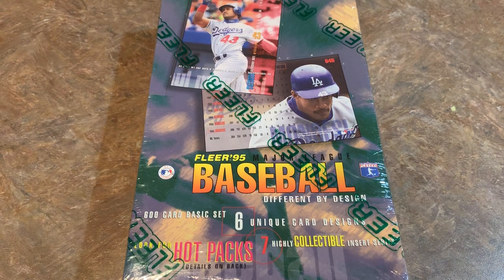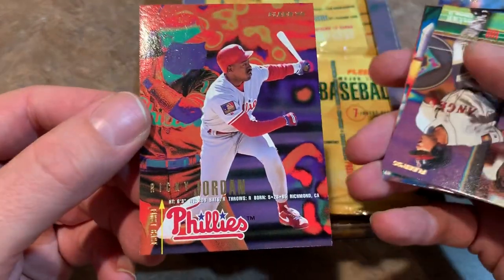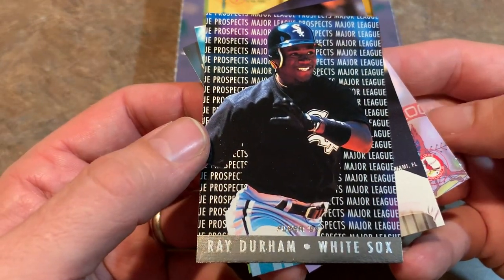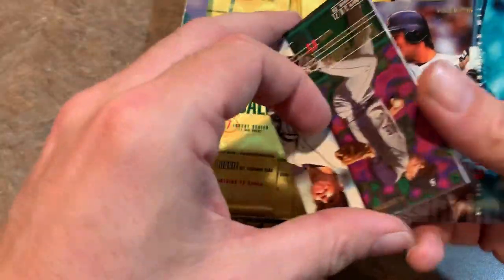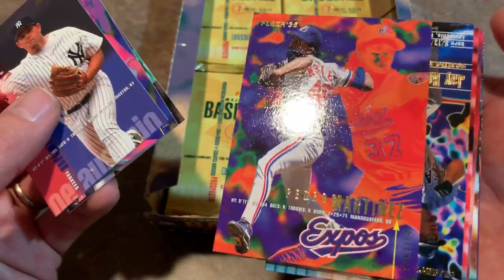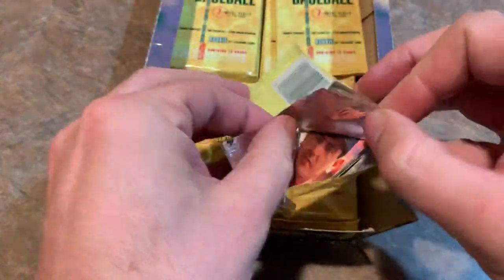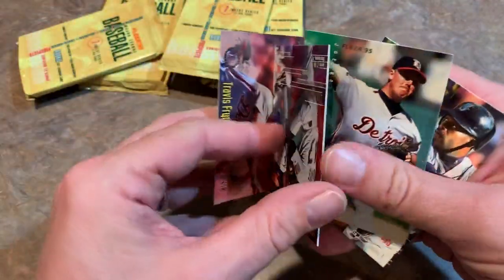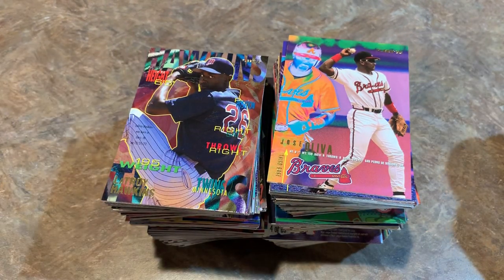SO UGLY! 1995 FLEER BOX OPENING, #8 ON THE WORST BASEBALL CARDS EVER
Next up in my series of the worst baseball cards of all time is 1995 Fleer. Check out the video the see why.

My ebay store:

Linda & Bob Whiteley, Tom Adey (consider donating to the Wounded Warrior Program), Tommy Tereshinski

If you'd like to donate cards for me to open on video, please send to the address below.  I will thank you in the video upon opening your package and give you a shout out, but am *unable* at this time to write a return letter or send you cards back due to the extreme workload of breaking cases each week, sorting them all and packaging them up.